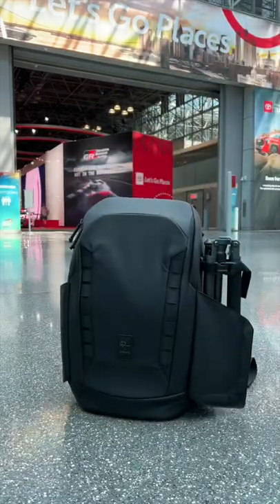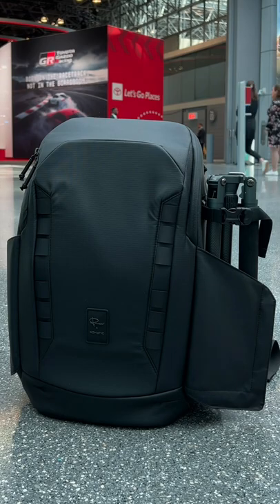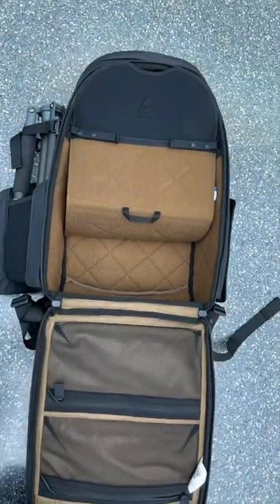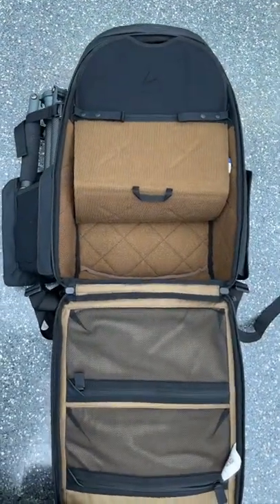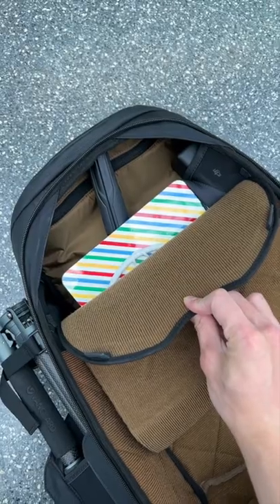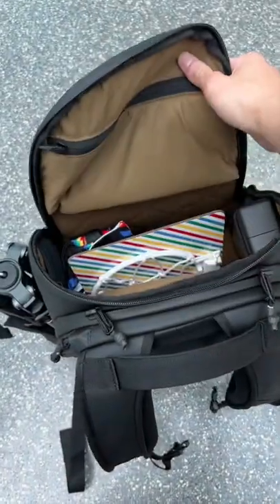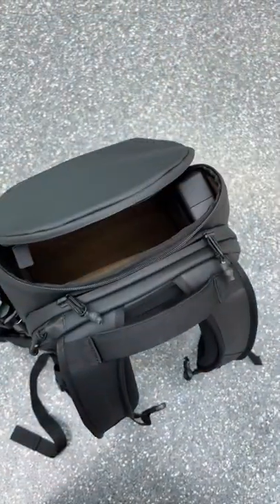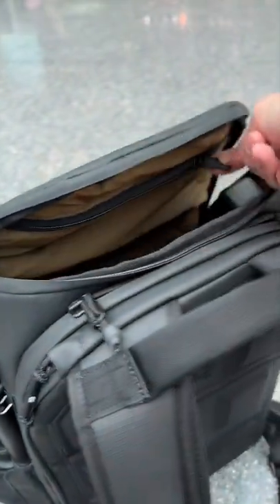Favorite Features on the new Peter McKinnon Everyday Bag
Here are my top favorite features about the new Peter McKinnon Everyday Camera Bag from Nomatic